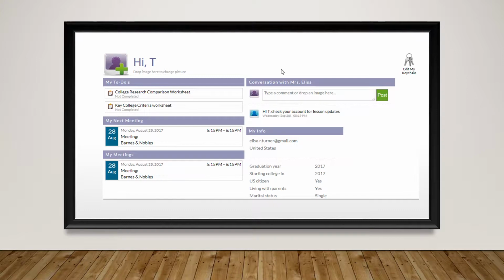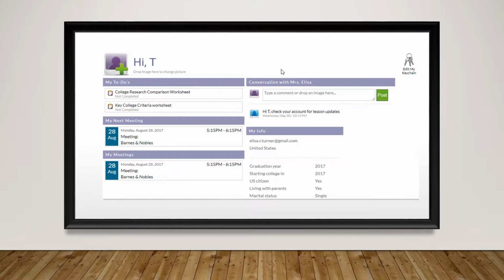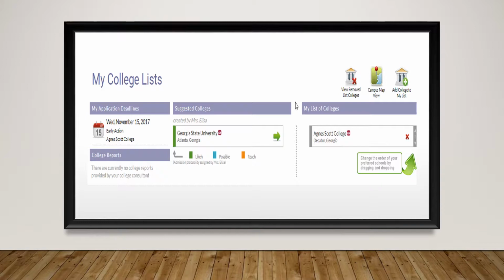SOAR Master Class Program15